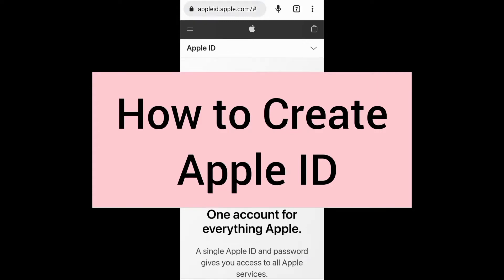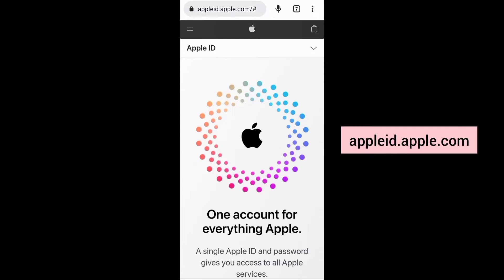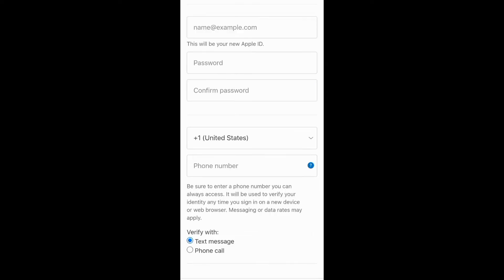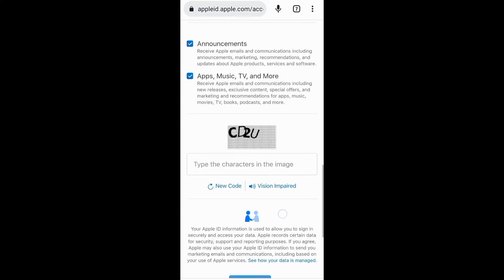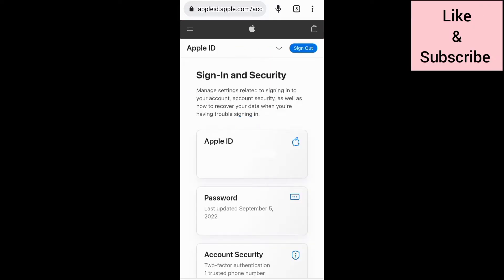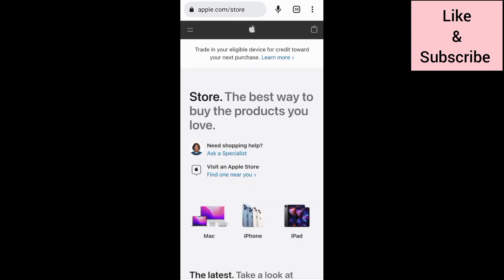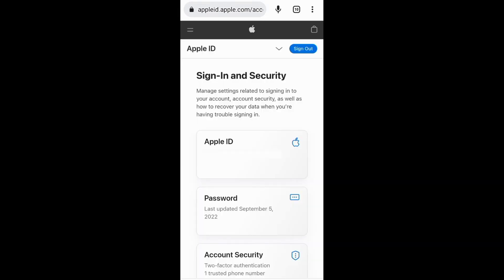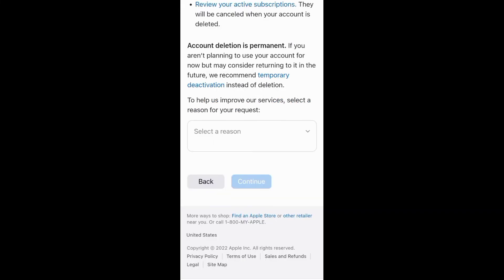How to Create Apple ID Without Apple Device or Credit Card (QUICK GUIDE)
Learn how to create an Apple ID without a credit card. Learn also how to make an Apple ID without an Apple device. In addition, learn how to sign up for an Apple ID with Gmail on android. Moreover, learn how to set up an Apple ID account on Safari or any other browser.

0:00 - Introduction
0:10 - Creating Apple ID Account
0:47 - Setting Up Apple ID Account
1:14 - Deleting Apple ID Account
1:24 - Conclusion